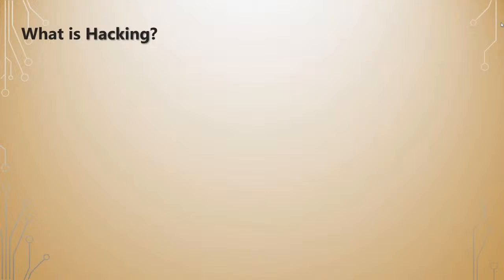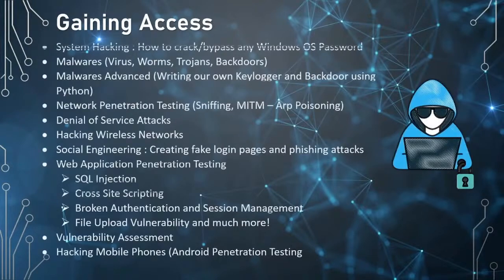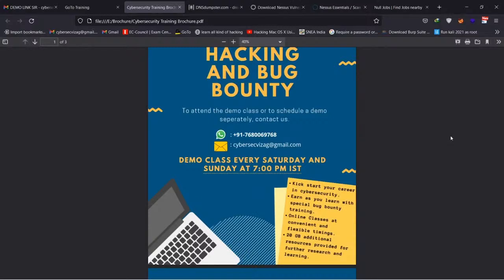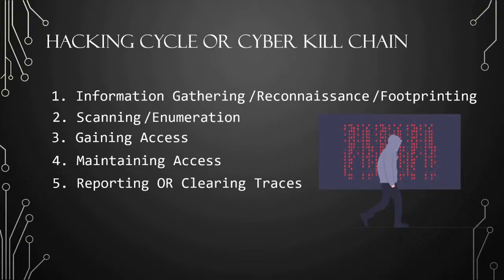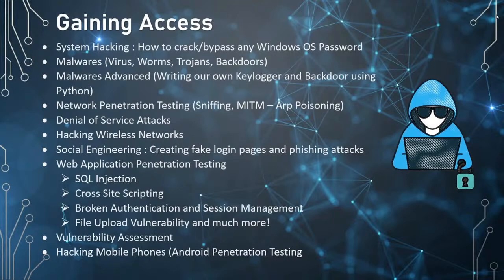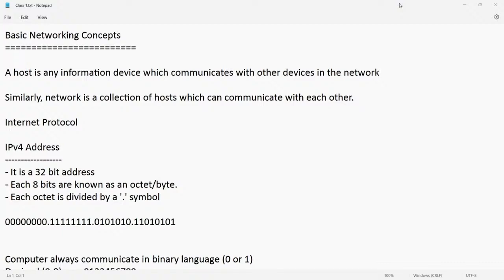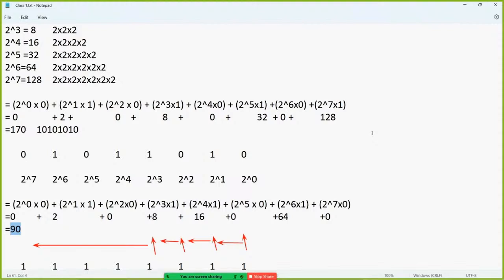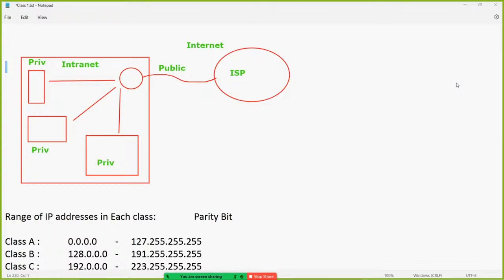Cyber Security tutorials by Mr. Shoaib Ahmed Sir